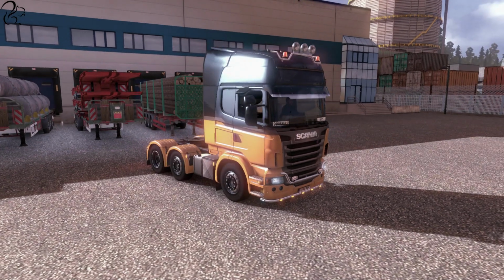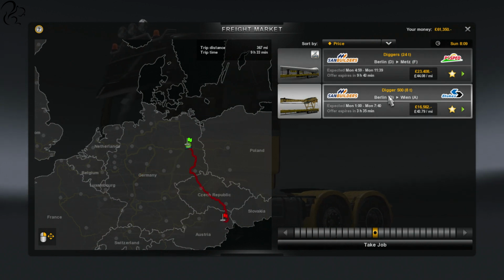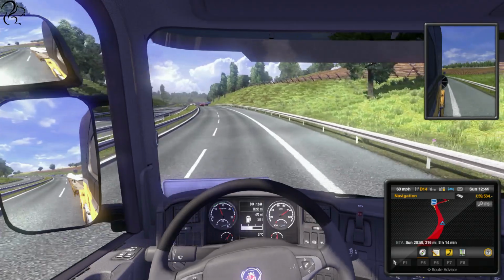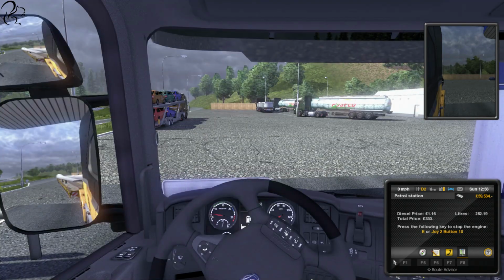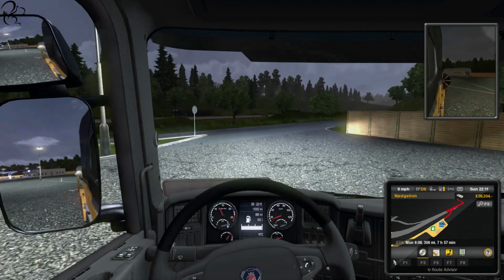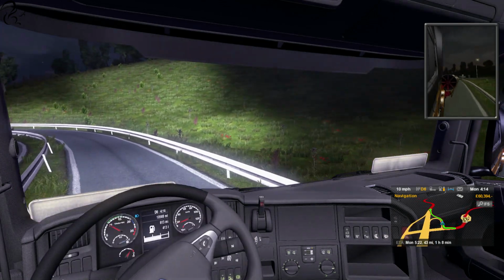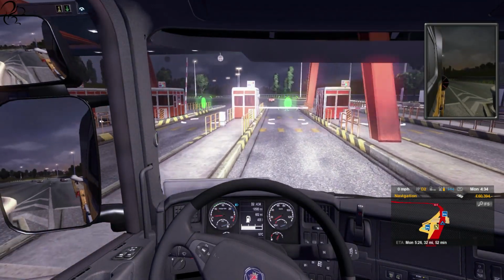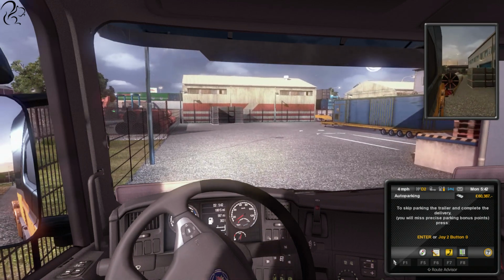OVERSIZE LOAD! (Euro Truck Simulator 2) ETS2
Having installed a mod which brings oversize trailers to ETS2, I leave Rostock in search of super-sized cargo. I pick up some giant wind generator blades and expect it to be tricky on the road but nothing could prepare me for what happens during this trip.